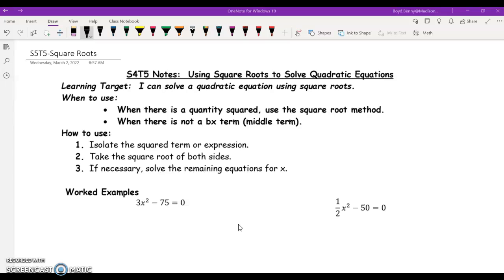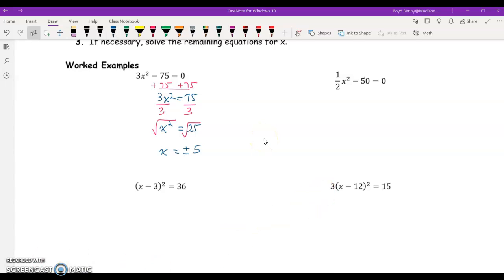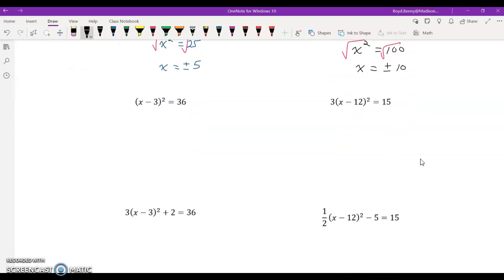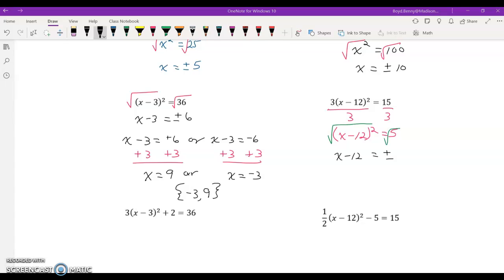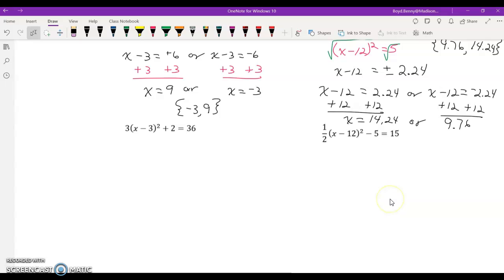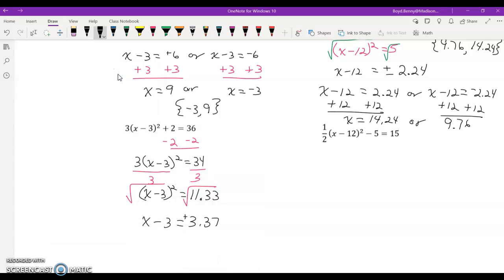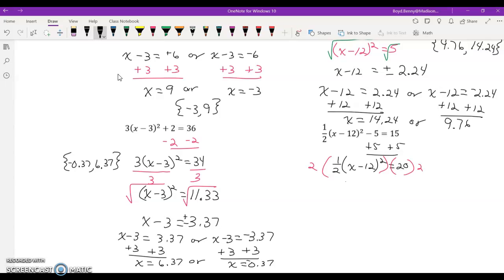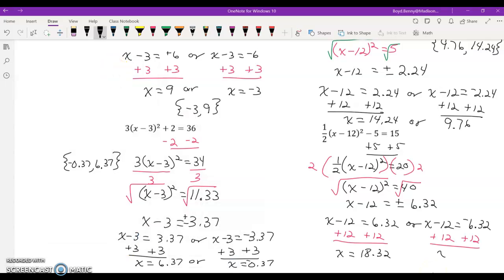Using Square roots to solve Quadratic Equations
In this lesson, I demonstrate how to solve a quadratic equation using the square root method.